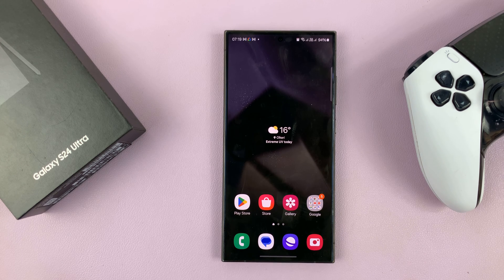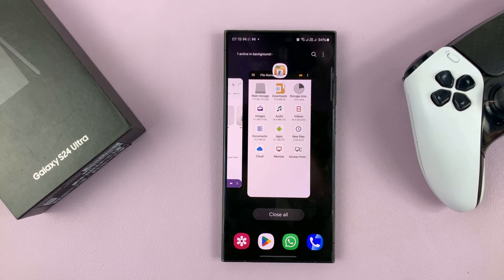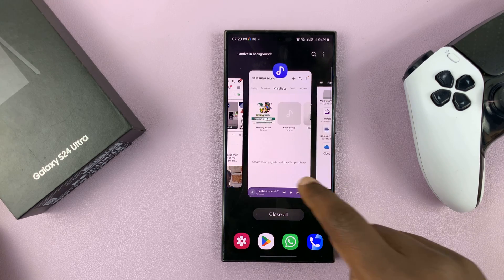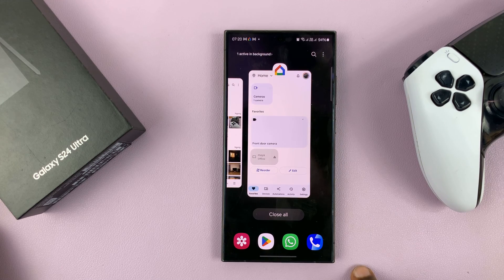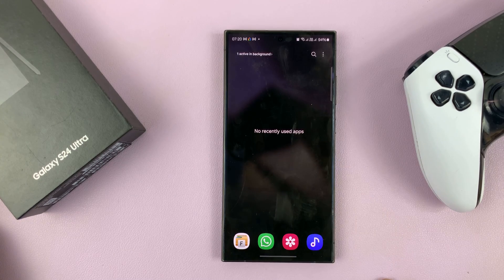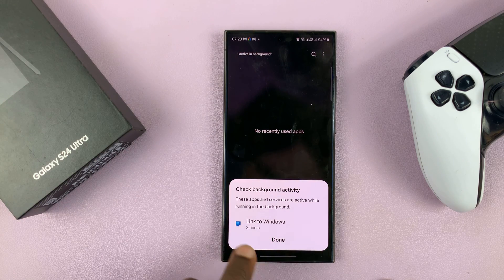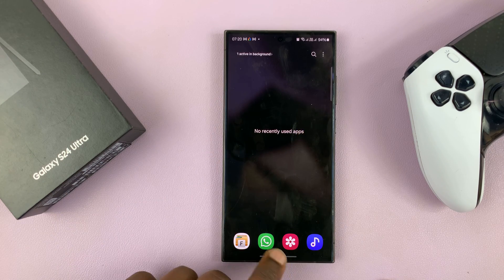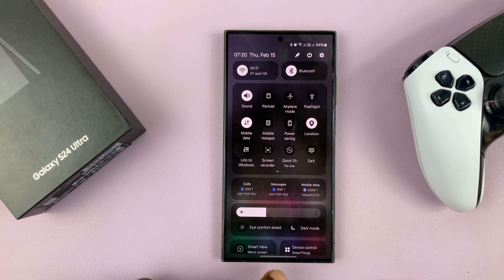How To Close Apps Using Gestures On Samsung Galaxy S24 & S24 Ultra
Our comprehensive guide on how to close apps using gestures on the Samsung Galaxy S24, S24+ and S24 Ultra.

In this tutorial, we'll walk you through step-by-step instructions on how to efficiently navigate and manage your apps using intuitive gestures, maximizing the fluidity of your smartphone experience.

Close Apps Using Gestures On Samsung Galaxy S24 & S24 Ultra:
How To Close Apps Using Gestures On Samsung Galaxy S24:
How To Close Apps Using Gestures On Samsung Galaxy S24 Ultra:

Step 1: Unlock your Samsung Galaxy S24, S24+. or S24 Ultra. Swipe up from the bottom of the screen, hold at the centre briefly and release to access the recent apps screen.

Step 2: Swipe through the app cards and find the app you want to close. Swipe it upwards to close.  You can repeat this process for all apps you want to close.

Step 3: If you want to close all apps at once, on the recent apps screen, look for the "Close All" button. This button is typically located at the bottom of the recent apps cards.

Step 4: Tap the "Close All" button. And that's it! All background apps are now closed, except for essential apps

Step 5: To know which essential apps are running, tap on the "Active app in background" option. Once you know which one it is, you can close close them individually.

Cell Phone Tripod Adapter